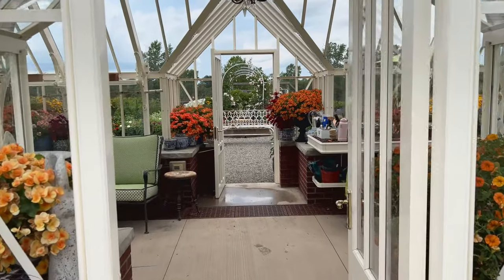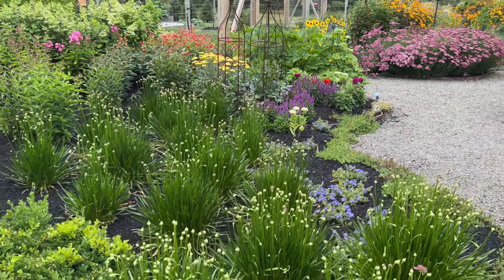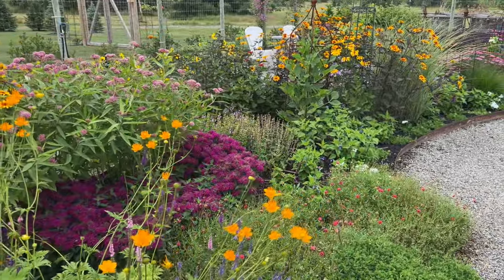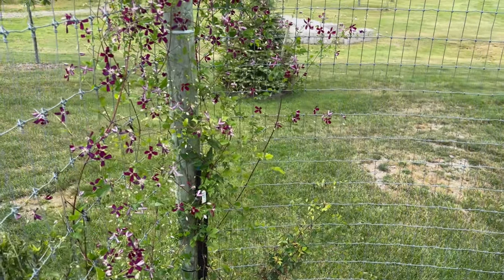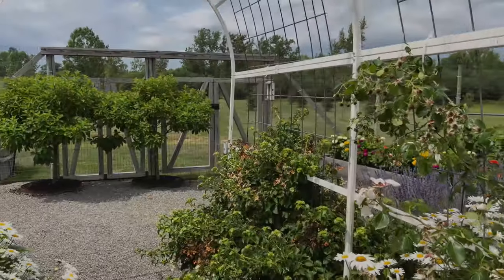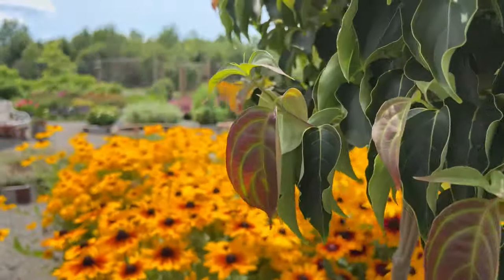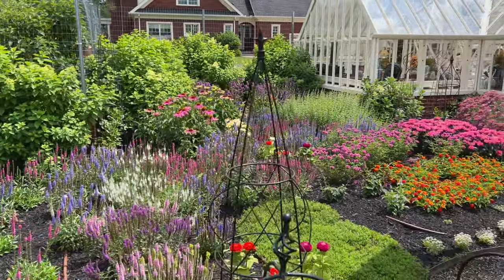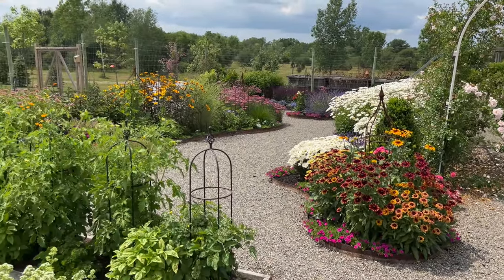I was lured into a cage at their country estate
(with subtitle) I was left alone to explore in a 'cage' at a country estate. A stunning greenhouse/'she shed' leads to a vibrant garden in a 'cage', which has a cottage garden flair but also with a meticulously structured layout, reminiscent of a walled garden. This is the Lonesome Oak Gardens, part of the Open Gardens WNY program.

(Upstate New York. USDA Cold hardiness Zone 6)(Filmed in July 2023)

I am Jay, I ask strangers if I can see their gardens. New video on Fridays. This video is part of the " Can I see your garden? " series: